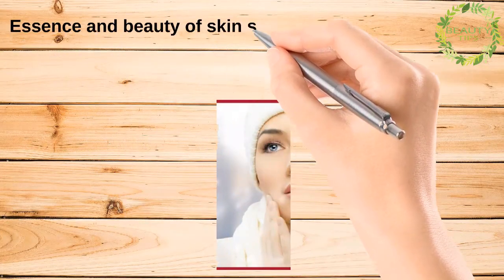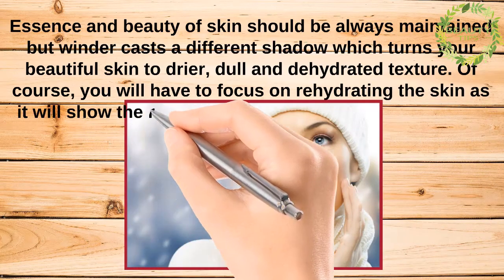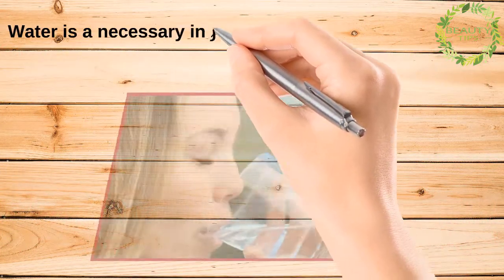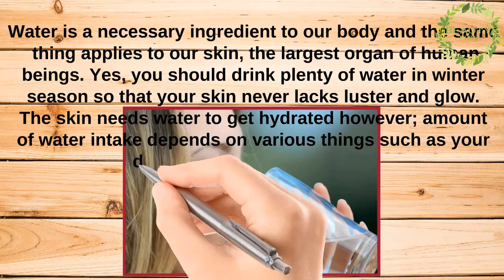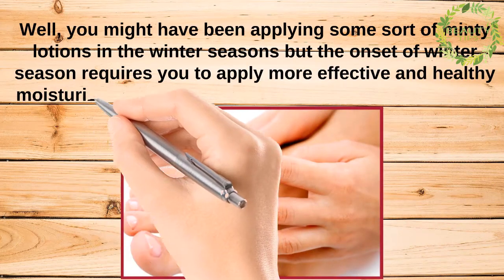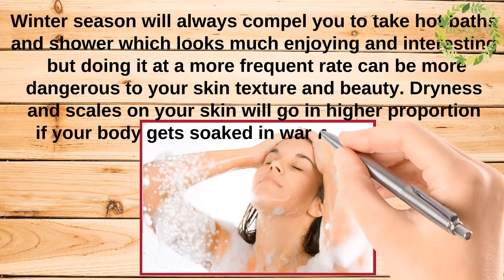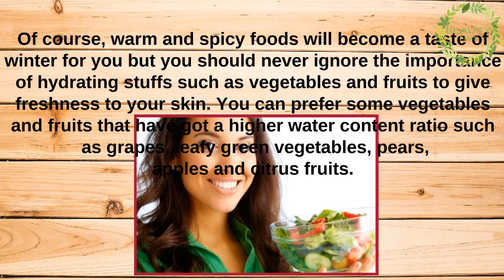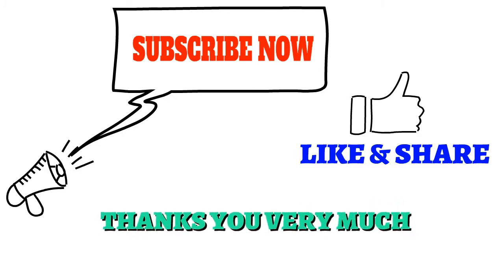Top 7 Special Skin Care Tips For Happy Winters | BEAUTY TIPS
Essence and beauty of skin should be always maintained but winder casts a different shadow which turns your beautiful skin to drier, dull and dehydrated texture. Of course, you will have to focus on rehydrating the skin as it will show the real beauty and pleasure you own in the most natural way. Everyone wants glowing, natural, soft and excellent skin texture as it reflects your inner beauty and health. Following tips will definitely add to the aroma and beauty of your skin for complete winter season!
1. Body Exfoliation – Focus On Face And Lips
2. Better Drink Lot Of Water – Inside Skin Moisturizing
3. Add Honey And Milk To Your Skin
4. Greasing Up Foot
5. Restrict How Water Or Shower Bath To An Optimum Level
6. Include Vegetables And Fruits Rich In Hydrating Contents
7. Use Quality And Hydrating Moisturizers And Masks